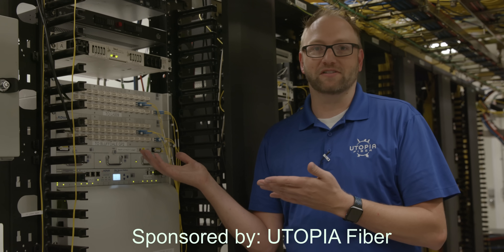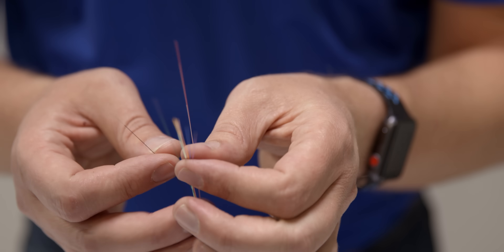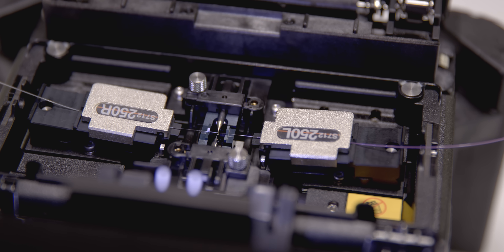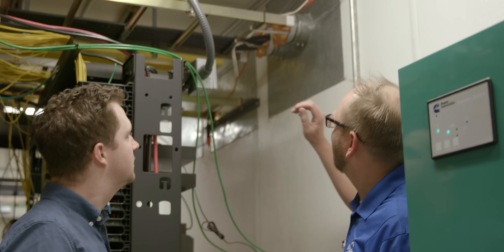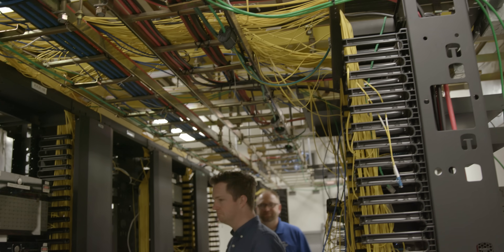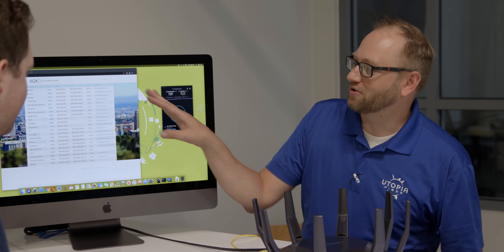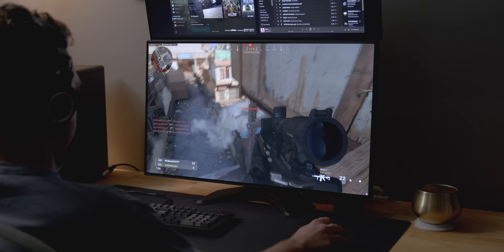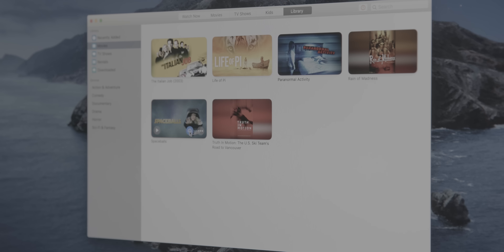4 Terabit Internet?! Fiber Company Tour!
Snazzy Labs gets an exclusive tour inside a fiber internet company's operations and learns how the internet works.
Learn more about the largest open access network in the country

Purchase an ASUS ROG Rapture 10 gigabit router

We all use the internet every day but do we really understand how it works? And do we know what's on the horizon? Snazzy Labs takes an exclusive tour of one of the most beloved internet companies in America, UTOPIA Fiber, a non-profit government-owned fiber network that leases its infrastructure out to ISPs. UTOPIA coverage areas have very inexpensive home and business gigabit internet, 10 gigabit internet, and even 100 gigabit internet thanks to the power of fiber technology. We tour a fiber hut, see a home installation, and take a look at the company's network operations room. Don't miss this unique video.